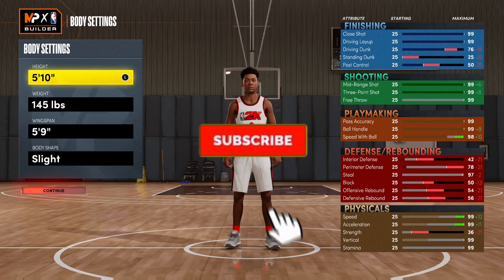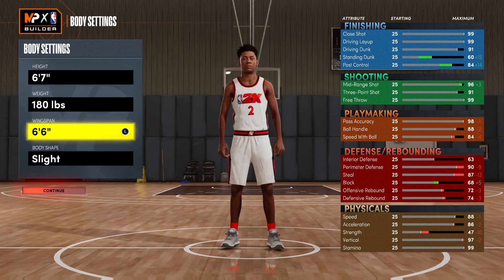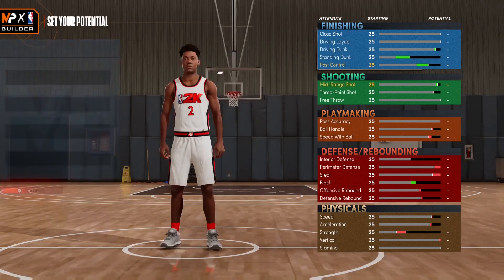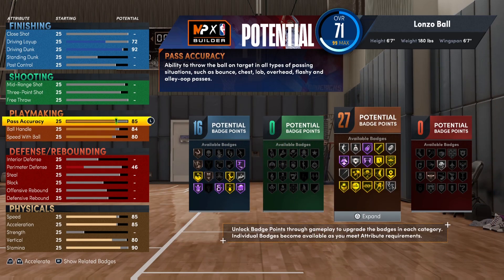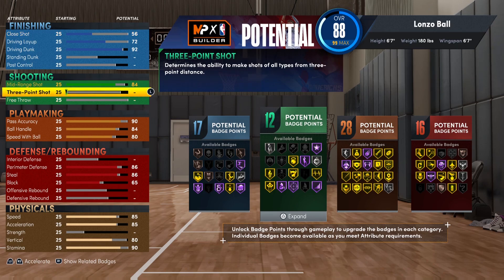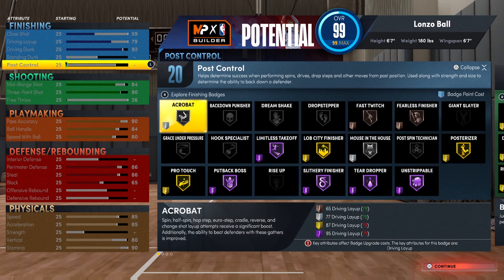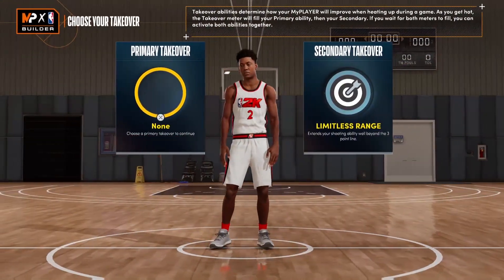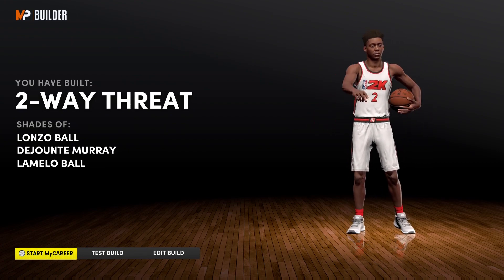*NEW* BEST GLITCHED 6'7 Point Guard Build (PLAYMAKING LOCKDOWN)!!! NBA 2K22 NEXTGEN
My very first GLITCHED build in NBA2K22 next-gen. What do y'all think? Who are you trying to see next?

But as I said in the video, I am a Lonzo Ball stan. So making this 6'7 Playmaking Lockdown Build was hella entertaining. Hopefully, you guys enjoyed the build as much as I enjoyed making it. Anyway, I got to bounce because I got to figure out Friday's video. I'll catch you all in a bit. DEUCES!!!

P.S. The Los Angeles rams are going to win the Superbowl and my boy Matthew Stafford is going to be the Superbowl MVP.

PS5, PlayStation, NEXTGEN, BestBuild, NBA 2K22 glitch, nba 2k22 glitch build